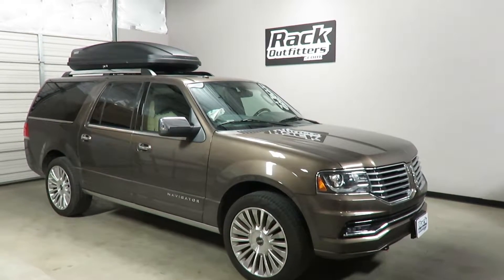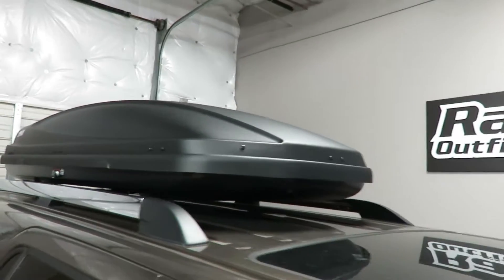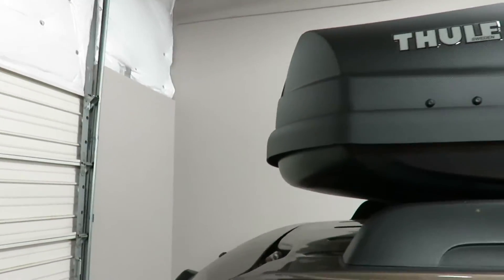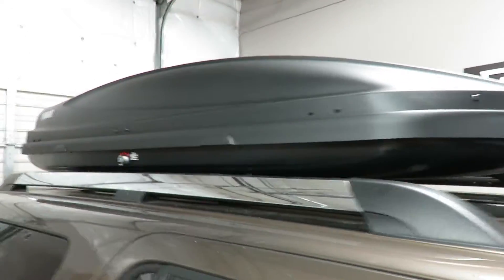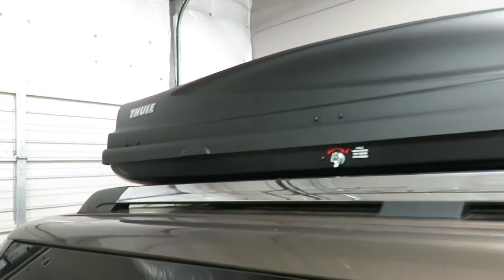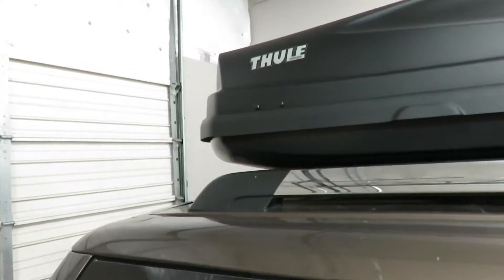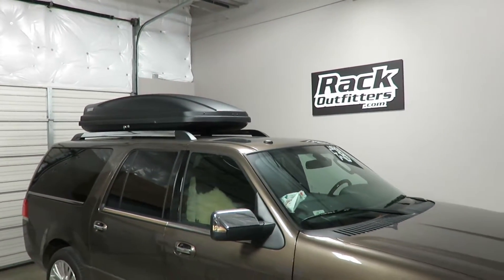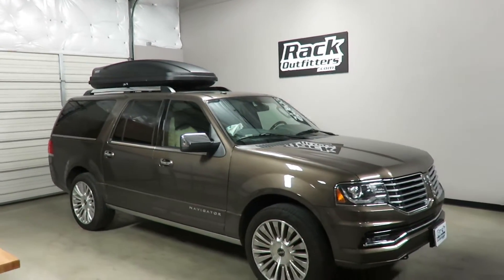Lincoln Navigator with Thule 626 Force XXL Roof Cargo Box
We upload hundreds of AD FREE videos to help make your rack shopping easy...we want to make your PURCHASE easy too!  Use this link to CHECKOUT fast

TRUSTWORTHY TRANSACTIONS
- Top-Rated Internet Retailer Since 2002
- 30 DAY RETURNS and NO RETURN FEES (others charge 10-20%)

QUESTIONS: Our live, Austin-based experts can help.
- Phone Hours: 10AM-6PM CT Mon-Sat
- Austin: 512-441-RACK (7225)
- Toll Free: 866-441-RACK (7225)

Rack Outfitters
6006 E Ben White Blvd
Suite 300